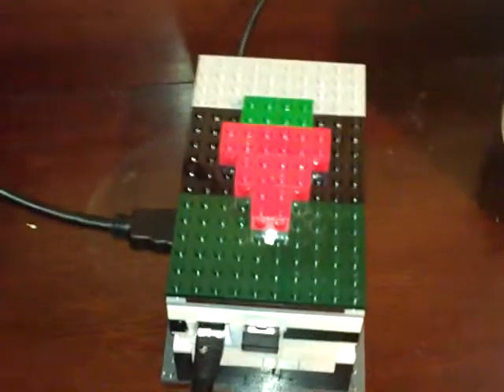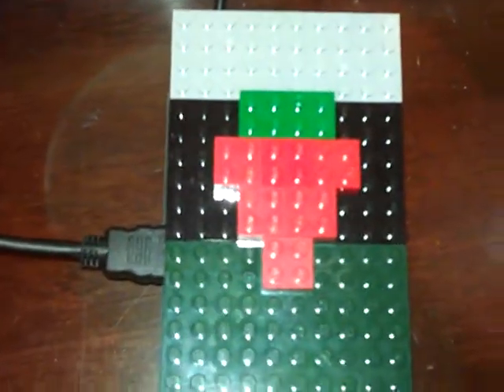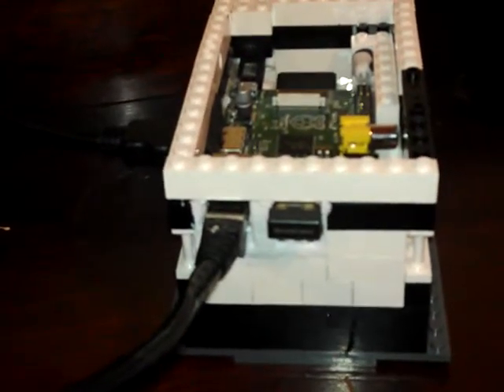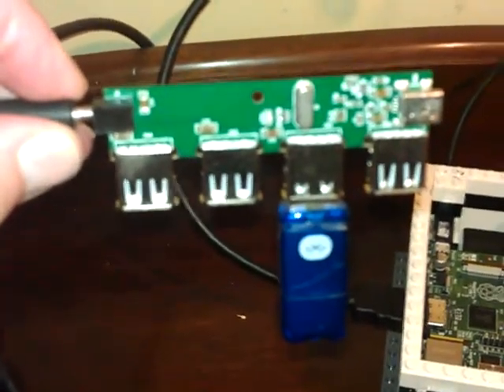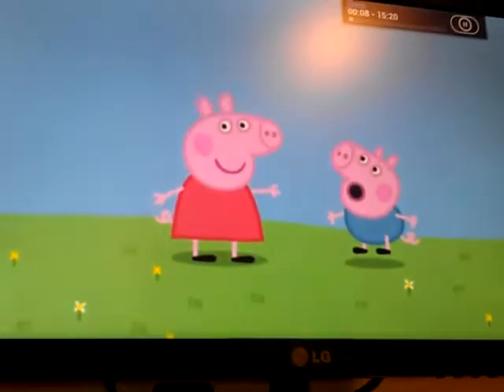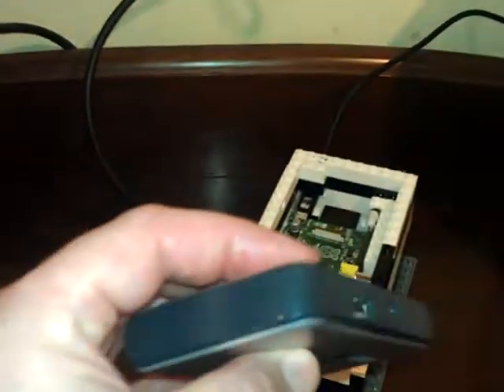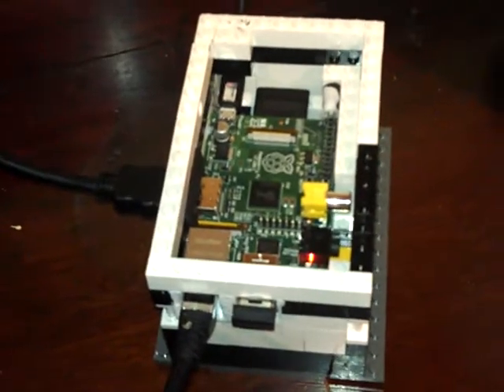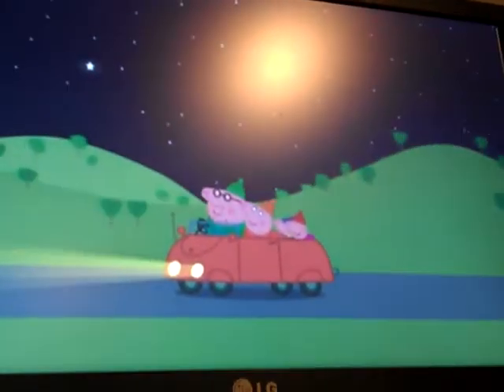Lego Case and Sugru for Raspberry Pi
Case designed by my 8 year old daughter. Much time spent today getting everything to fit and not wobble and have holes in the right places. But we're very happy with it now.